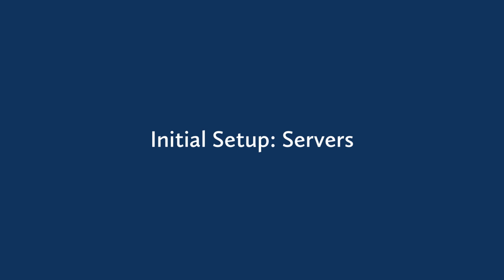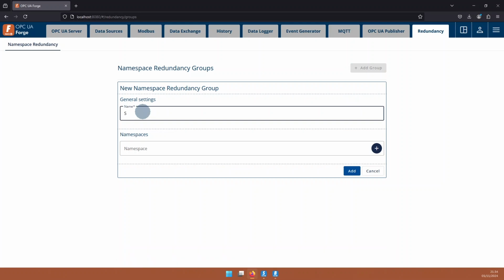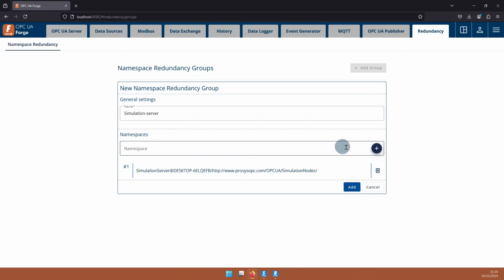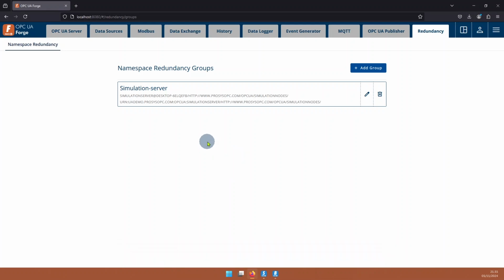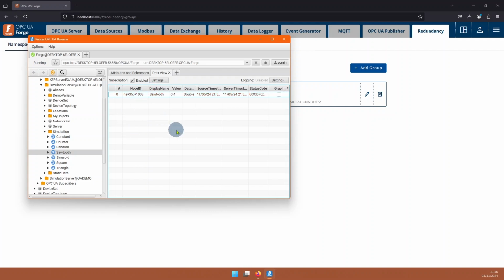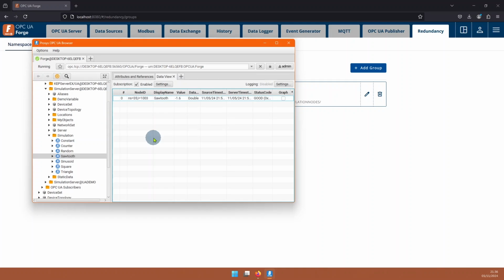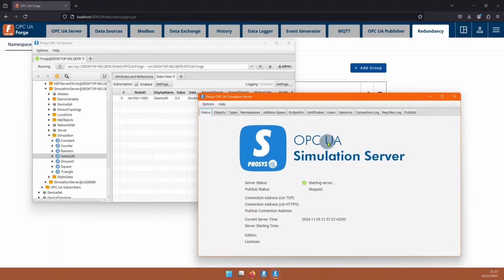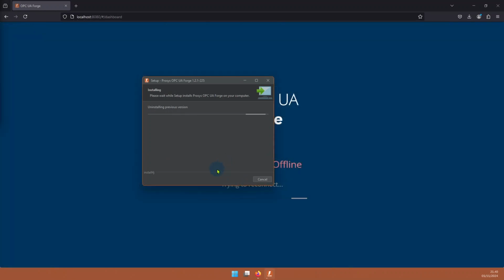Mastering Forge – Ensuring Data Availability With Redundancy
Learn how to use Forge’s Redundancy Module to maintain data availability even if the primary source connection is lost. This tutorial covers setting up redundant namespaces, allowing Forge to seamlessly switch data sources and ensure continuous data flow. This is the 14th episode in our series, Mastering Forge, created to help you master Forge through practical step-by-step tutorials.

If you prefer written instructions, our blog post on setting up redundant namespaces using Forge is available on our website.

Chapters
00:00 Intro
00:20 Initial Setup: Servers
00:54 Configure Redundant Namespaces
02:06 Simulate a Connection Loss
03:47 Recap
03:56 Next Video
04:05 Outro